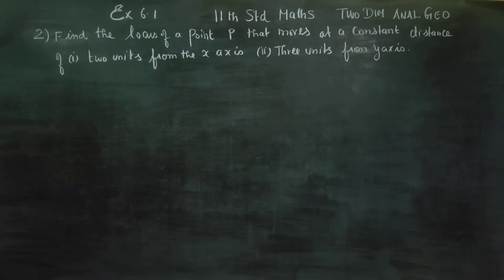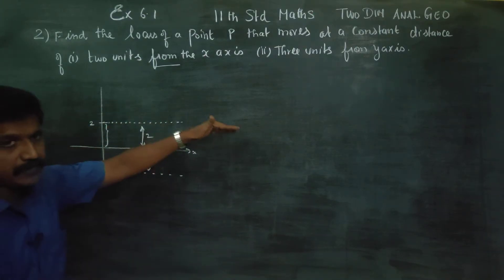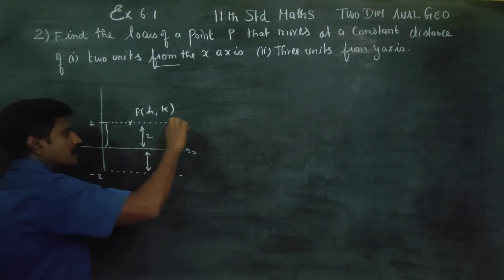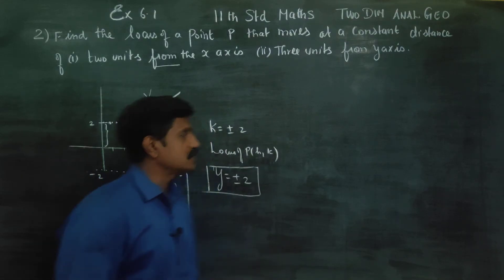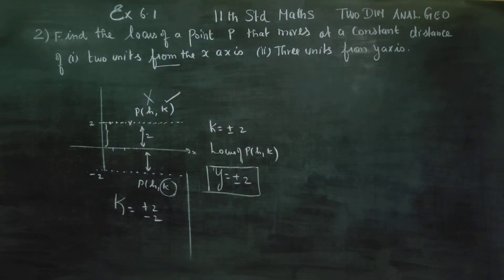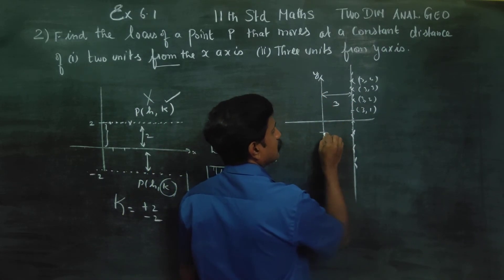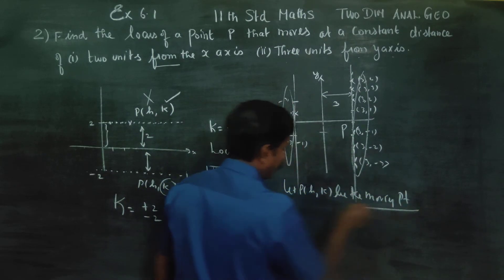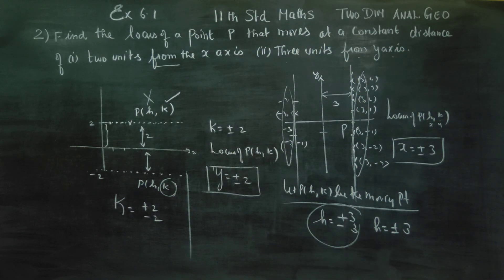11th Std Maths Ex.6.1(2) Find the locus of a point P that moves at a constant distant of two units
11th Std  Maths